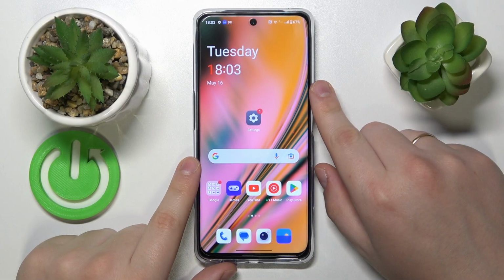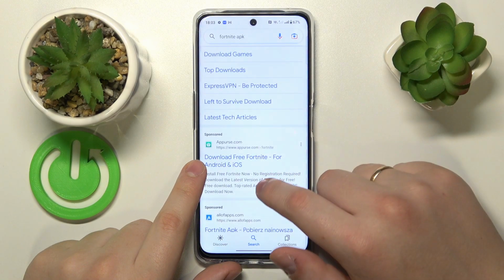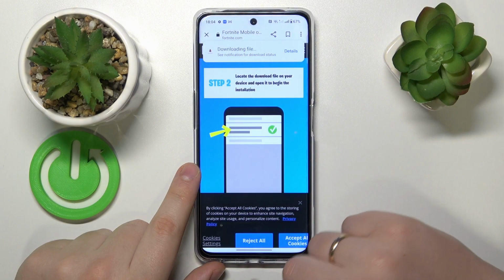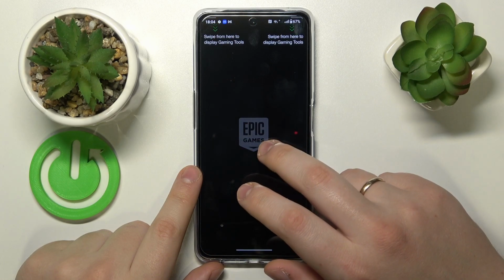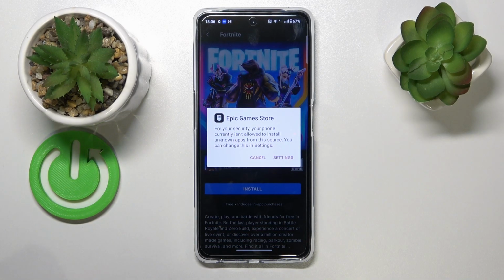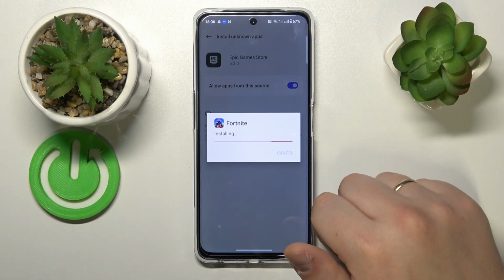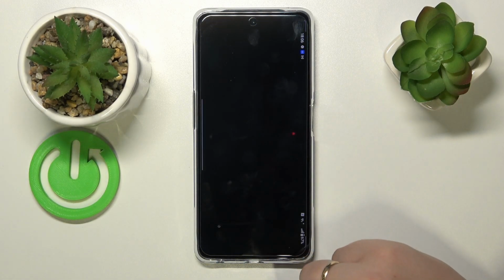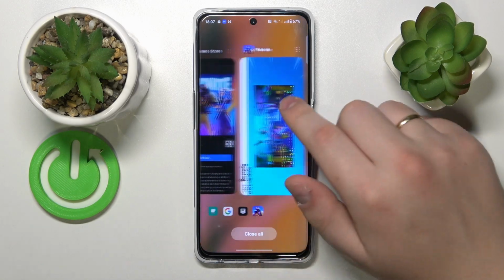How to Install Fortnite on ONEPLUS Nord CE 3 Lite?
In this tutorial video, you will learn how to install Fortnite on your ONEPLUS Nord CE 3 Lite smartphone. Fortnite is a popular online multiplayer game that offers exciting gameplay and immersive experiences. By following the step-by-step instructions, you can download and install Fortnite on your device, allowing you to join the action-packed world of Fortnite and enjoy the game wherever you go.

How to Get Fortnite on ONEPLUS Nord CE 3 Lite?
How to Play Fortnite on ONEPLUS Nord CE 3 Lite?
How to Install Fortnite Mobile on ONEPLUS Nord CE 3 Lite?